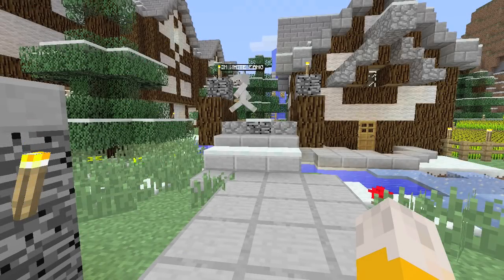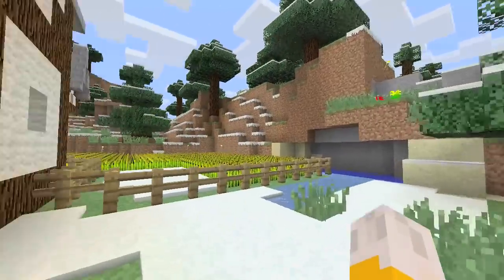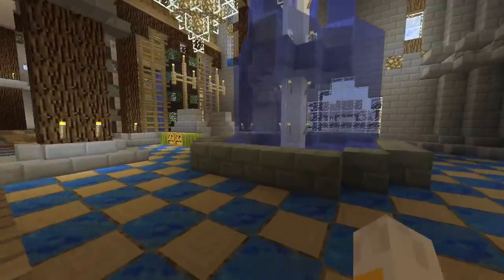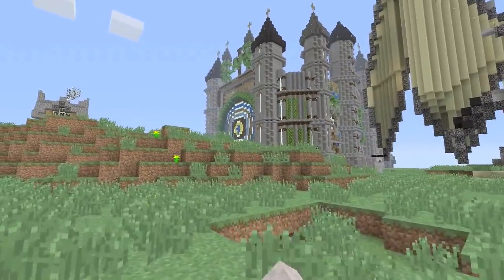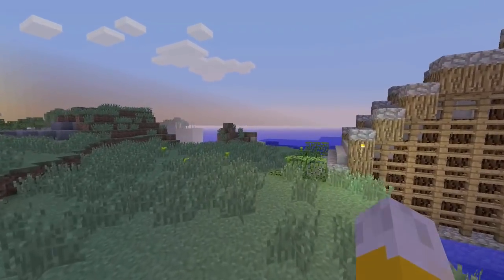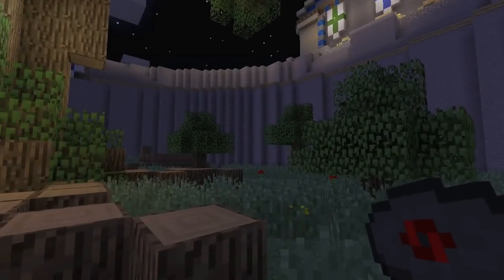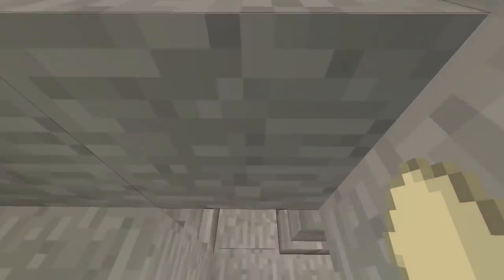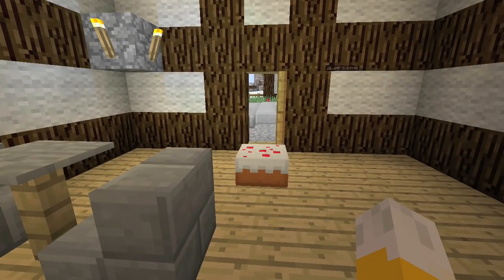Minecraft Xbox - Cathedral Mega Build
Welcome to a video on the Xbox 360 Edition of Minecraft. In this video I tour a few mega builds that were made by IMWHITEFANG.